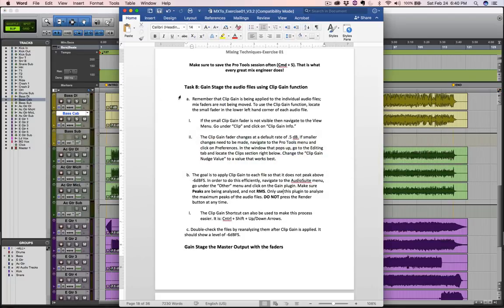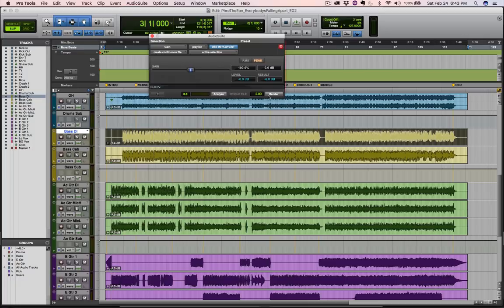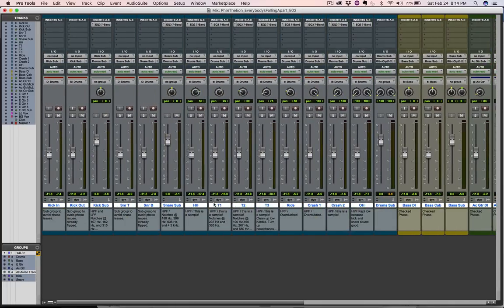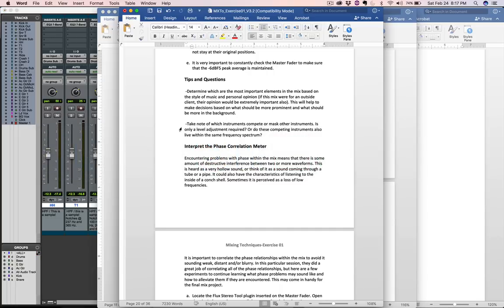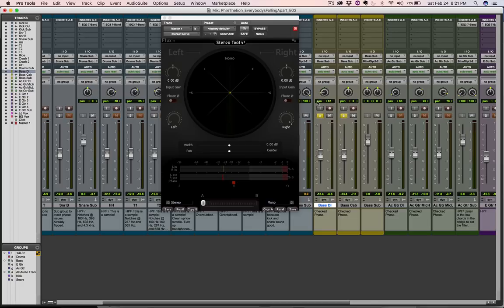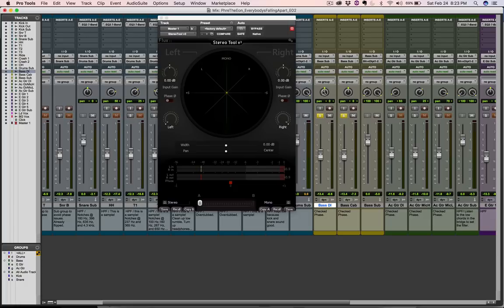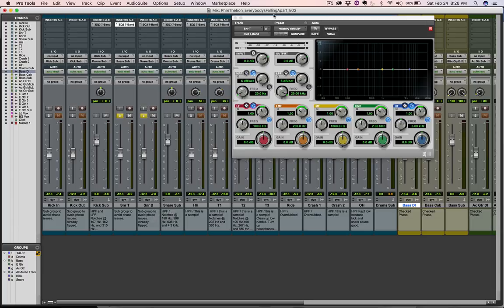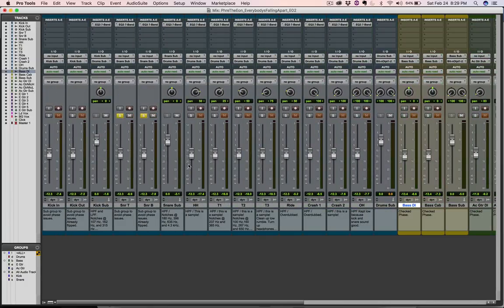MXT-o: Exercise 01 - Task 8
Gain Staging, Balance and Phase